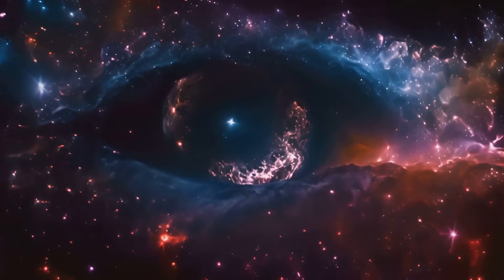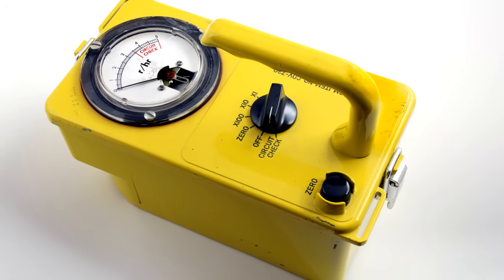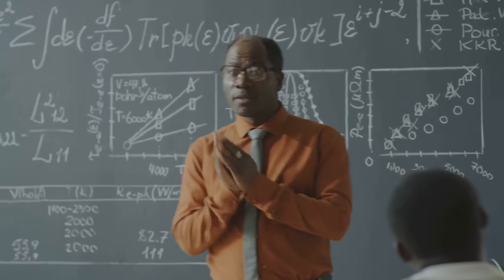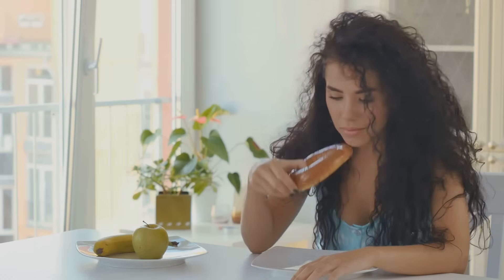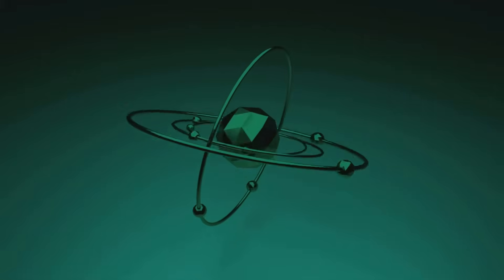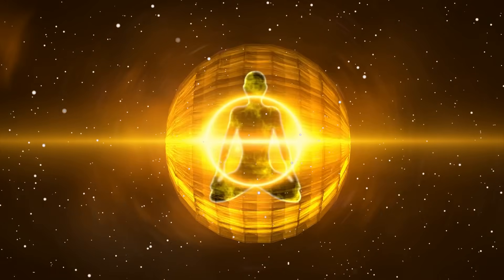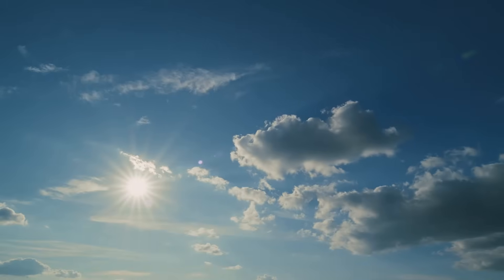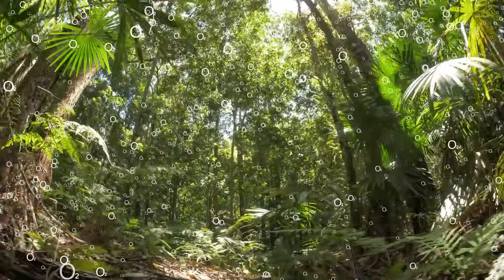The Mysterious Science Behind Schrödinger’s Cat (And Why It Matters to You)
Dive into the intriguing world of quantum mechanics with our exploration of Schrödinger’s Cat and the profound implications of quantum weirdness in everyday life. In this video, we unravel the paradox of quantum superposition, where a hypothetical cat exists both alive and not alive until observed, challenging our understanding of reality. Discover the mind-bending phenomenon of quantum entanglement, and how it connects to technologies like quantum computing and cryptography. We also discuss the concept of frequencies—both physical and emotional—and their impact on our well-being. Join us as we bridge science and spirituality to reveal how the quantum realm shapes our daily experiences.

See Less
OUTLINE:
00:00:00
Introduction

00:00:13
Who Was Erwin Schrödinger?

00:00:48
A Paradox of Quantum Superposition

00:01:59
Spooky Action at a Distance

00:02:55
The Mathematics of Possibility

00:03:32
From Atoms to Emotions

00:05:09
Connecting Quantum Concepts to Everyday Life

00:06:07
Are We Attracting High or Low Frequencies?

00:06:39
Bridging Science and Spirituality

00:10:01
Energy, Atoms, and Quantum Physics in the Air We Breathe

00:13:24

At Fusion of Knowledge TV, we blend spirituality and science, focusing on such topics as energy healing, health and wellness, meditation, and mindfulness, providing a fascinating education for spiritual awakening and alternative healing. Delve into topics about healing with the whales and dolphins, metaprogramming, subconscious programming, and quantum physics. For lovers of Lauren Galey, Laurie Reyon, Billy Carson, Paul Wallis, 4BiddenKnowledge, New Earth One Network, Gregg Braden, and Mindvalley as well as for those interested in such topics as starseeds, Orion, quantum physics, human design and quantum human design, thank you for joining our journeys in the Spiritual Lab.